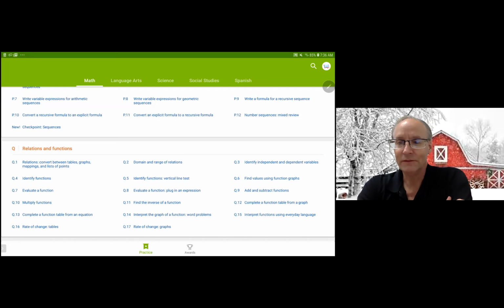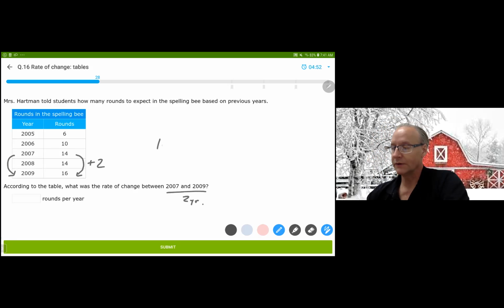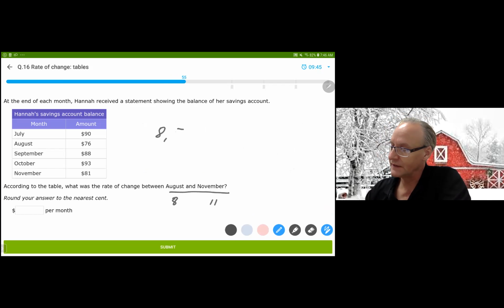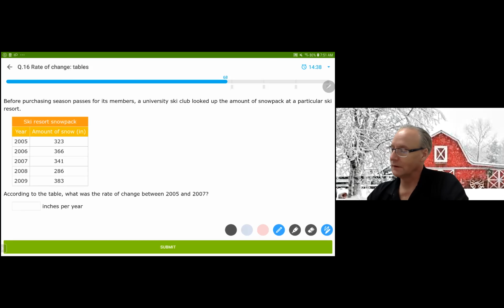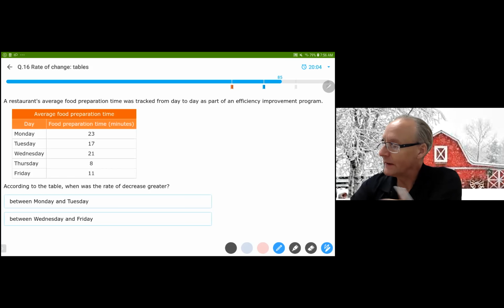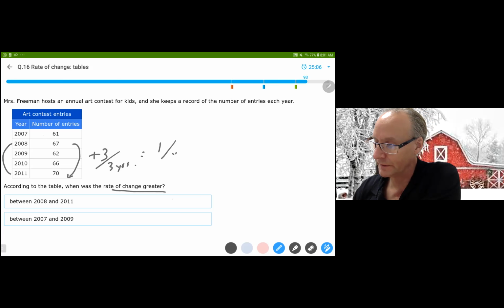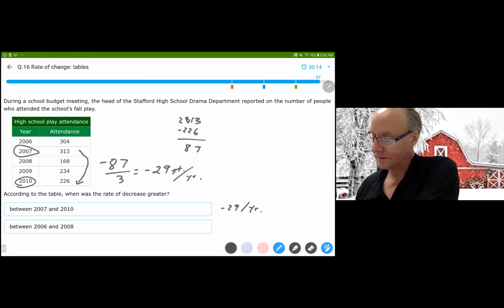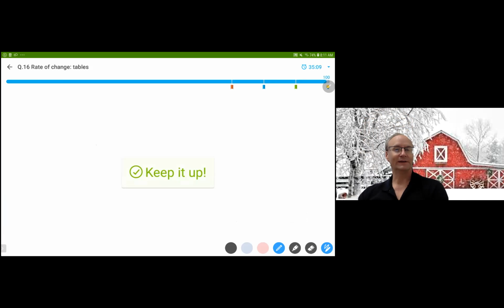Algebra 1 IXL - Q.16 Rate of Change: Tables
Using real tables to compare rates of change.